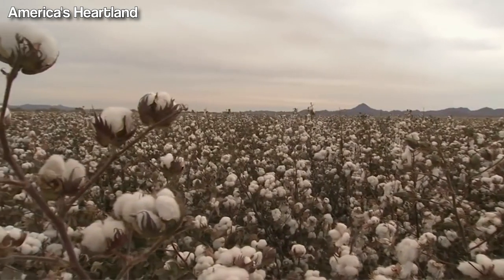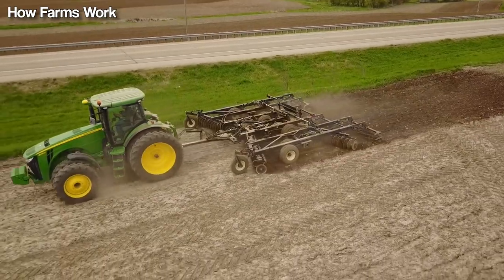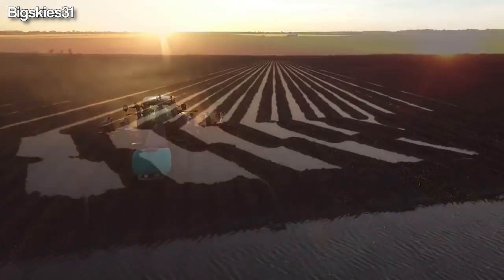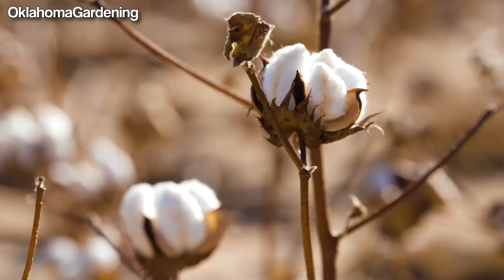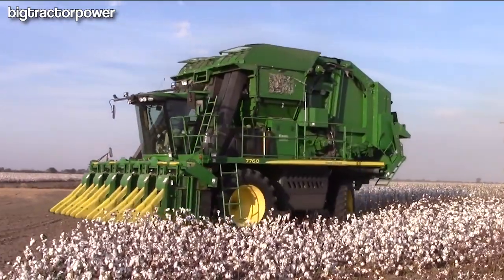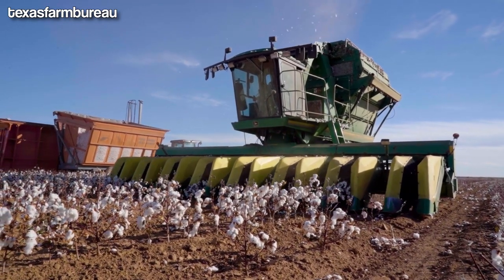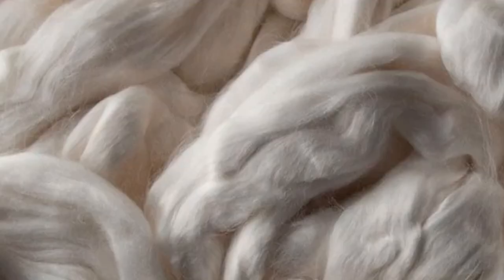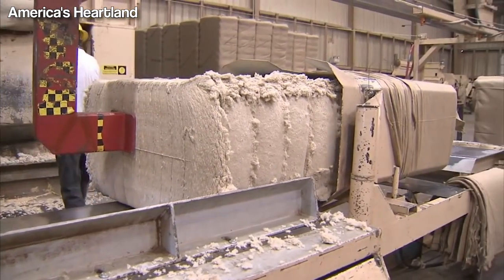How American Farmers Produce 14.68 Million Bales Of Cotton - American Farming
Cotton is one of the most important crops in America, with a long history dating back to colonial times. It is not only a vital part of American agriculture but also a key component of the global textile industry. The 14.68 million bales of cotton produced by American farmers in 2022 contributed to the creation of clothing, bedding, and other essential textile products that are used around the world.

Cotton farming is also a significant contributor to the U.S. economy, with the industry supporting over 126,000 jobs and generating more than $75 billion in annual economic activity. From the humid Southeast to the dry West, cotton is a crop that can be cultivated in a variety of climates and soil types. This flexibility allows American farmers to produce cotton in different regions, which helps to spread out production risks and ensure a stable supply of cotton for the textile industry.

Today, American farmers produce millions of bales of cotton every year, making the United States one of the largest cotton producers in the world. But how do they do it? Let's take a closer look.

In order to make this video, I have used footage from different sources. I explicitly do not claim to own this footage. If you are the owner of any of these channels and do not agree with the way I have used your footage, please shoot me a message. I will take appropriate measures immediately.